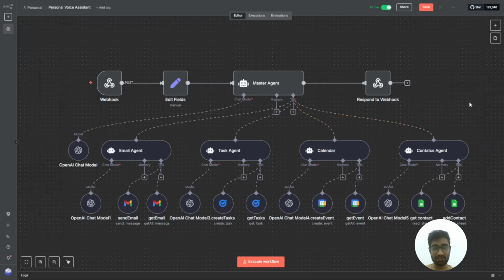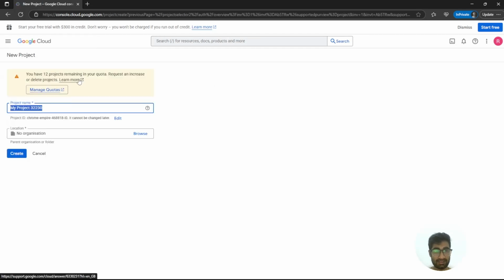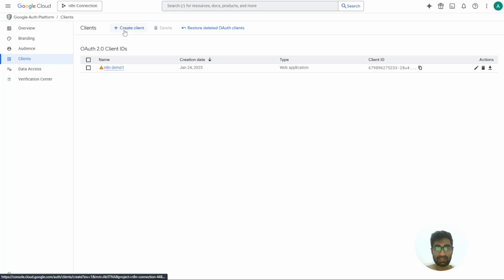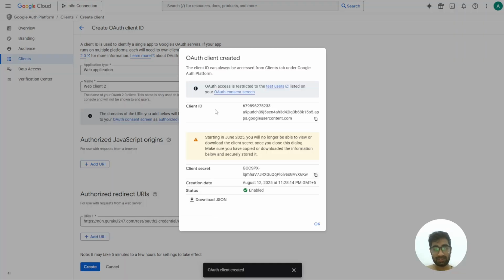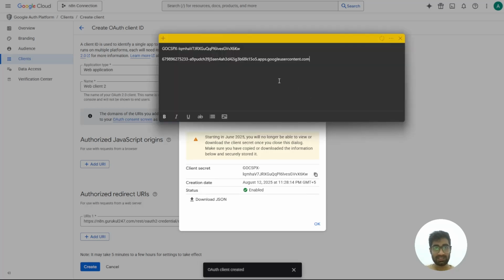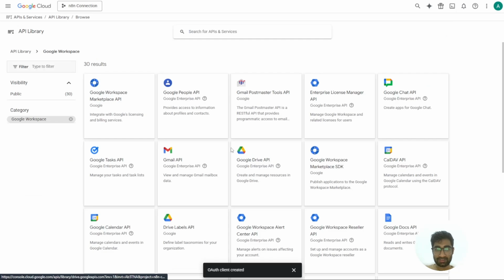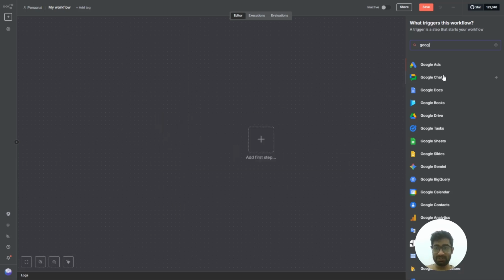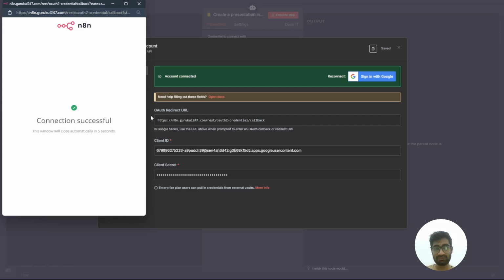Setup n8n with Google in 5 minutes | Automate Gmail, Calendar, Tasks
Connect Google Workspace Apps to n8n with Your Own Client ID

This video shows how to create a Google Client ID to get Google Client Key and Client Secret in the Google Cloud Console and connect it to n8n.

Timestamp
00:28 - Google Console Login
01:00 - OAuth Consent Screen
02:10 - Create Client Id
02:33 - Redirect URI/URL
04:45 - Enable APIs and Services

This setup allows you to control Gmail, Google Calendar, Google Tasks, Google Sheets, and more — directly from your n8n automation workflows.